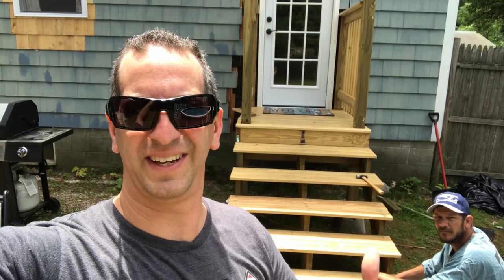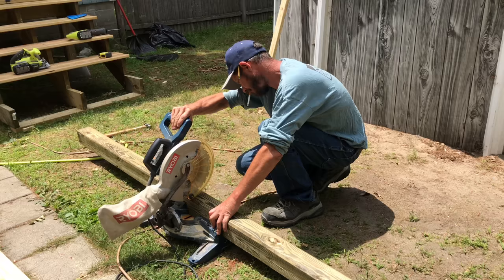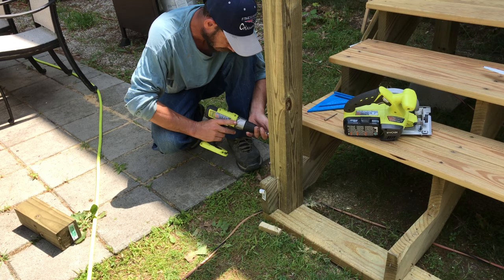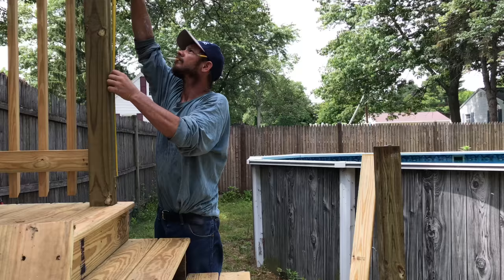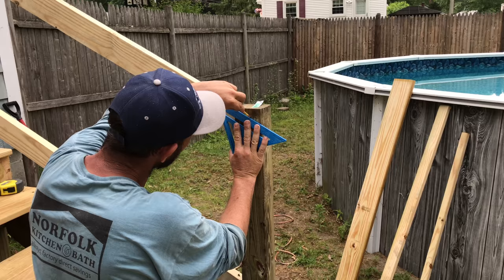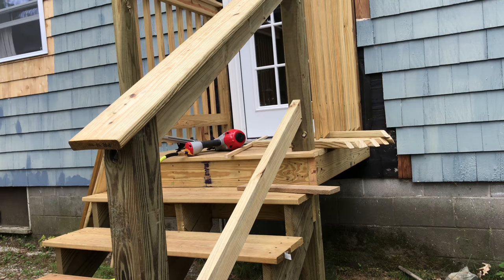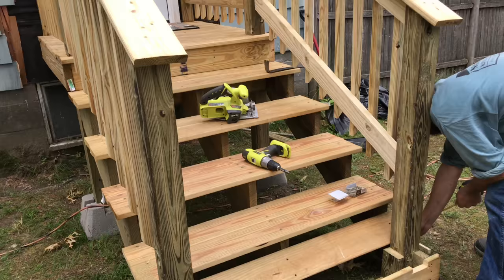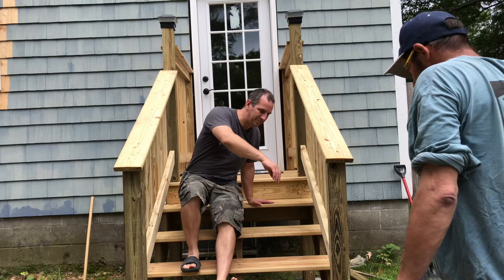How To Add a Railing to a Stairway (Easy DIY Project)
In this video Rob the plumber and I add some wooden railings to a stairway that we had built. It's pretty easy to do, and took about 3-4 hours to accomplish.

In a previous project we took out a window in the house and added in a door and a stairway.